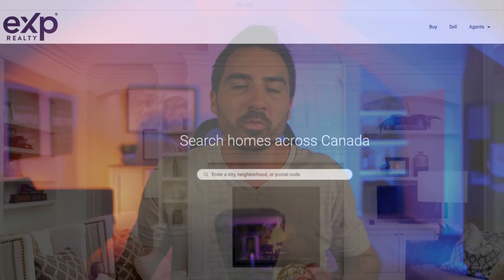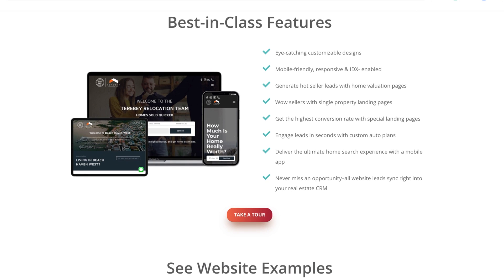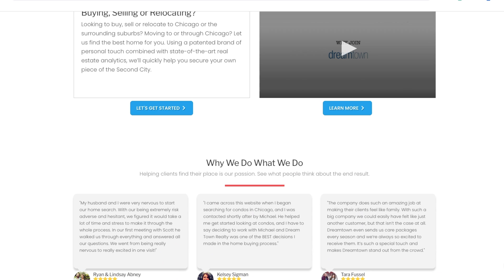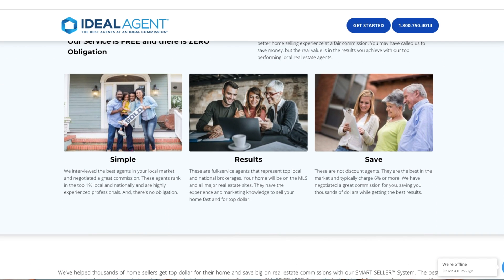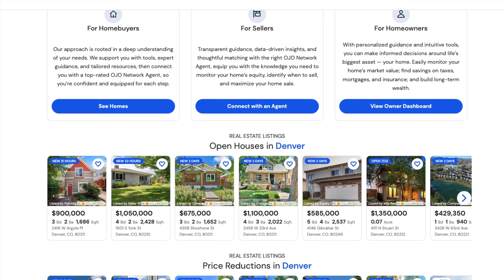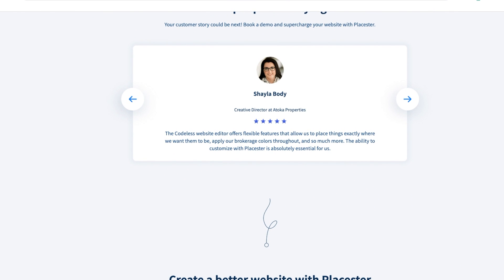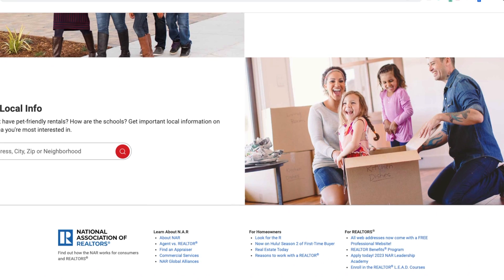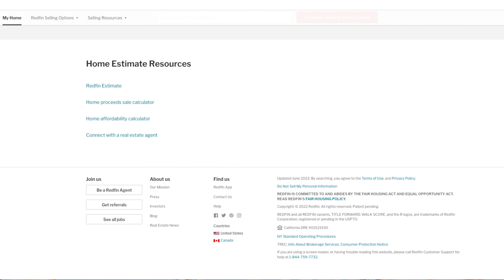How To Create Your Own Real Estate Landing Page (Plus 15 Examples)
Use Canva to build beautiful landing pages and entire websites!  Start Your FREE Canva Pro Trial Today

Whether you think of it as a one-page ad or an elevator pitch, your real estate landing page is incredibly important for conversion. The real estate landing page examples we will cover below should provide some creative inspiration for your business page.

Landing pages, also known as a "squeeze page," are the first impression anyone has of your brand.

People who end up on your real estate landing page are already interested. You just need to convert them.

Today, we're going to take a look at what makes a real estate landing page great, how you can make your own real estate landing page, and 21 of the most popular real estate landing page examples.

Know someone moving to San Antonio, let my team help and receive a referral fee

//TOOLS & SERVICES I USE:
◦ Coffee and Contracts - Real Estate Marketing Templates (Kyle15 for $15 off)